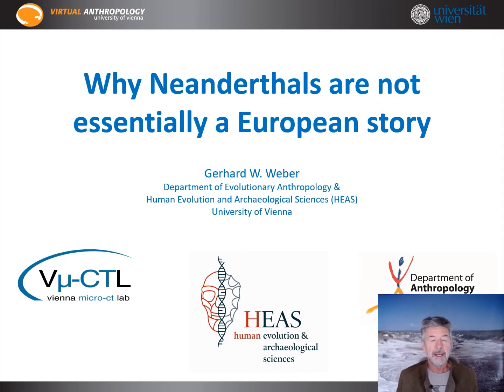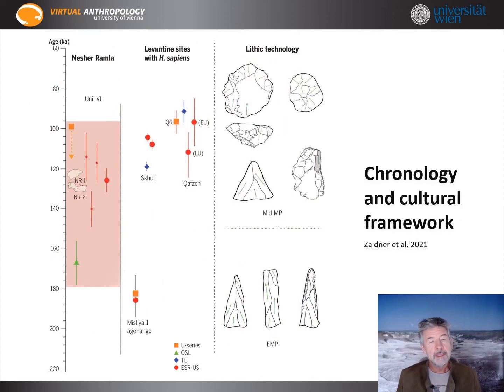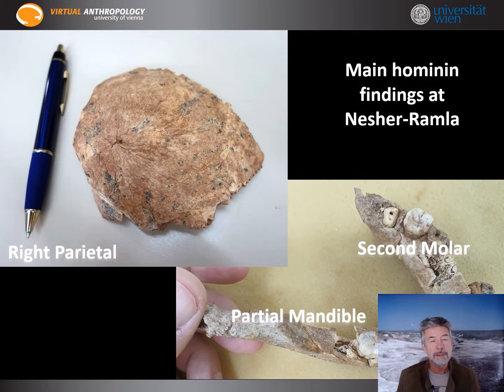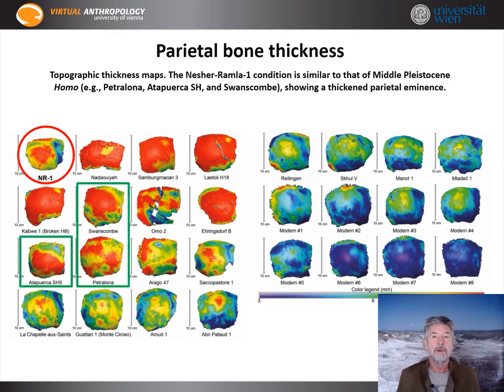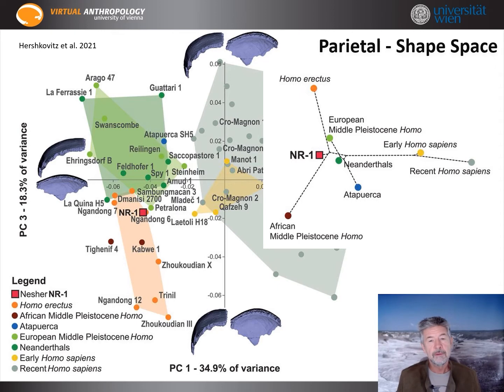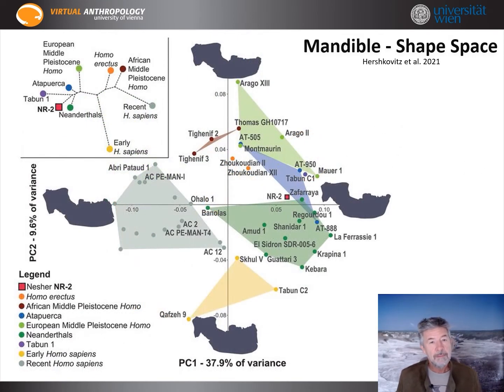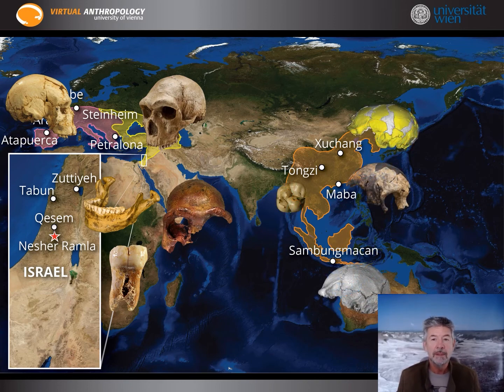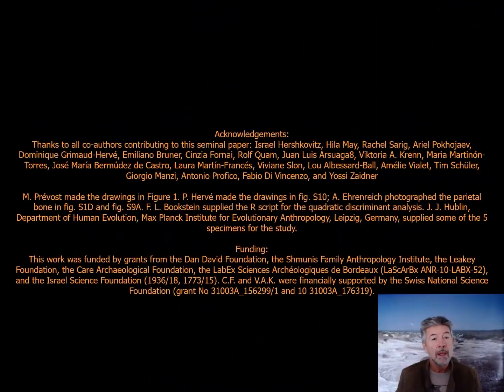Neanderthal Evolution: A Middle Pleistocene Homo from Nesher Ramla, Israel.Prof. Gerhard Weber, HEAS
A short presentation entitled 'Why Neanderthals are not essentially a European Story' from the first HEAS PechaKucha event on the 10th December 2021 in Vienna, Austria.